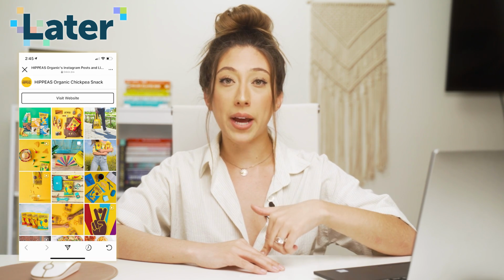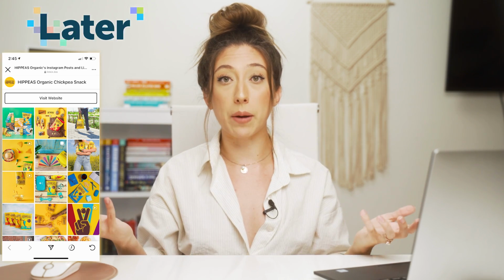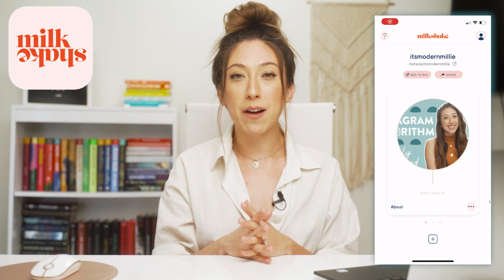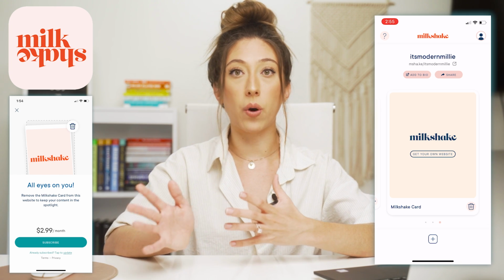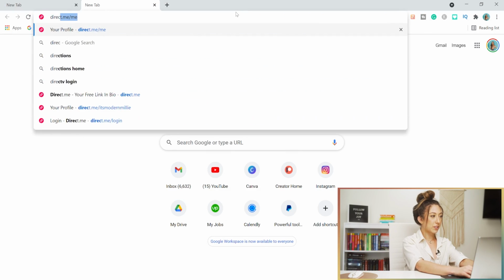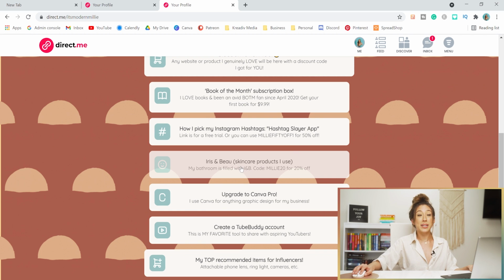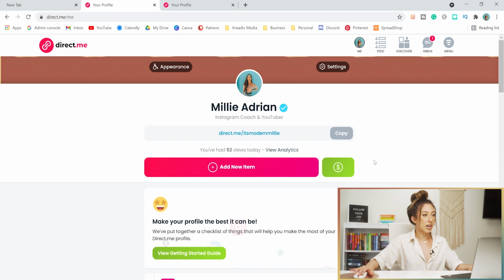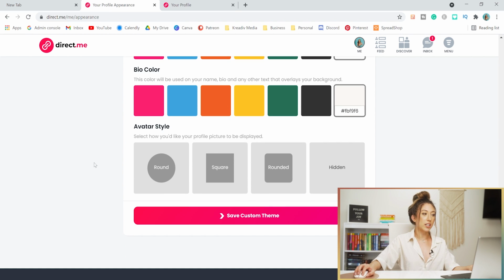Top 4 Link In Bio Instagram Options || Link multiple links in one place with LinkTree Alternatives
How to link multiple links in one place. We all know LinkTree is a popular option BUT here are some LinkTree alternatives if you want more options.

TIMESTAMPS:

0:00-0:25 Intro
0:25-0:42 Shoutouts
0:44-1:17 What's a "link in bio"?
1:17-2:35 LinkTree Pricing, Pros and Cons
2:35-3:36 What is Linkin.Bio by Later?
3:36-4:52 Sponsor
4:52-5:49 Linkin.Bio Pricing, Pros, and Cons
5:49-8:39 MilkShake App Pricing, Pros, and Cons
8:39-9:26 My preferred Link In Bio option: Direct.me
9:26-13:36 Direct.me features and screen share tutorial

 MORE MILLIE!